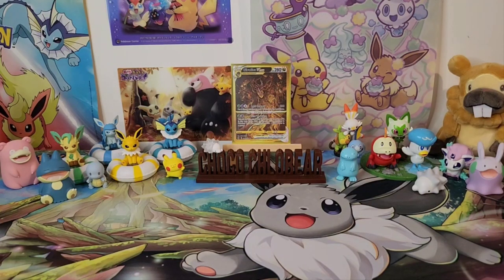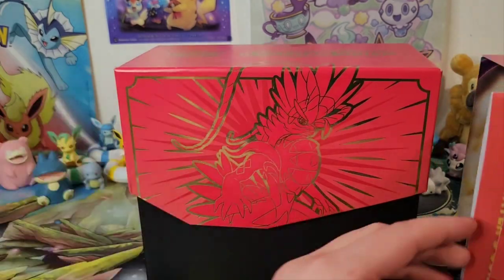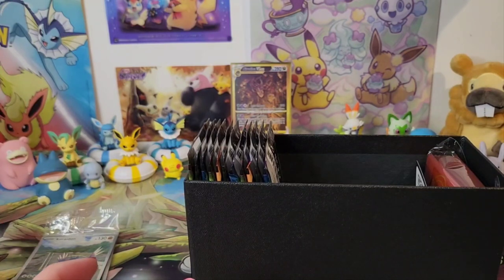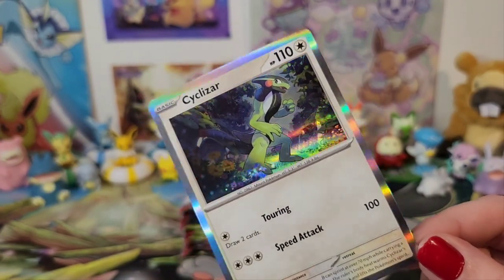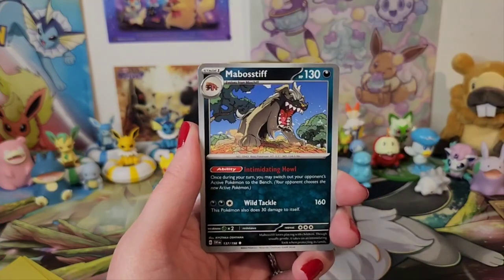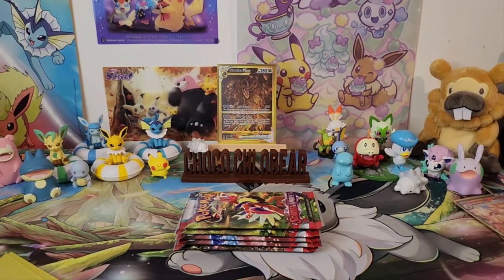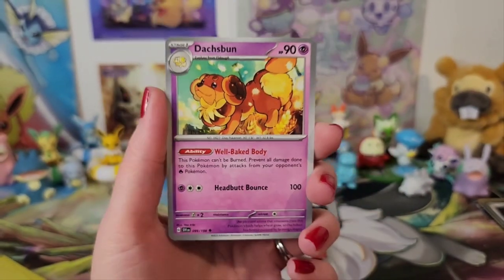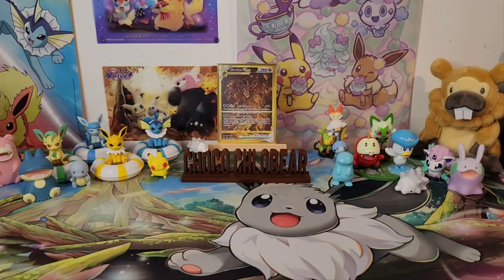Happy Scarlet and Violet TCG Release! Opening Pokemon Center ETBs PART 1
Hey hey! Join me and Quagsire as we hunt for some chase cards and enjoy seeing lots of new cards :)

NEW SET ALERT! SCARLET AND VIOLET BASE! We get to see some cuties from the games, yaaaaaaaaaay

Pokemon card sets want to open/coming up on the channel:
Brilliant Stars Booster box (to buy)
Astral Radiance Booster Box (to buy)
Lost Origins Booster Box ( to buy)
Lost Origins Sleeved packs (to buy)

I would love to do some mail day openings too, let me know what you think!

List of games I will be playing on the channel:
ACNH
Stardew Valley
Mario Odyssey
Pokemon Legends
Pokemon Sword
Resident Evil 8 Village
Dead Space 2
Legend of Zelda BotW
Splatoon 3
Dead Rising 2
Resident Evil REMAKE 2
FNAF Security Breach

I recently completed Dead Space on the channel, please check out the playlist if you like horror games, it was so fun!